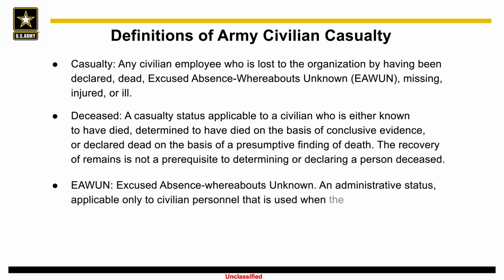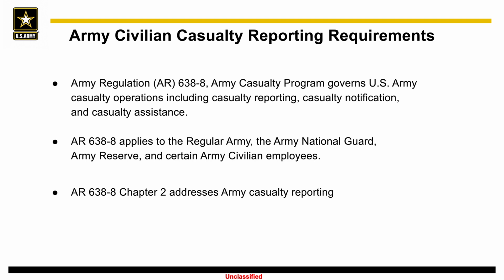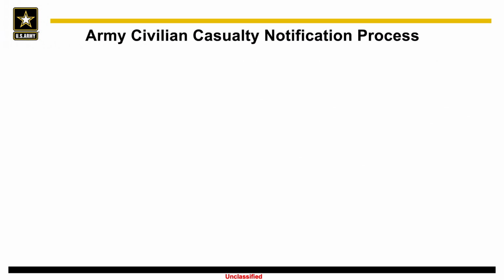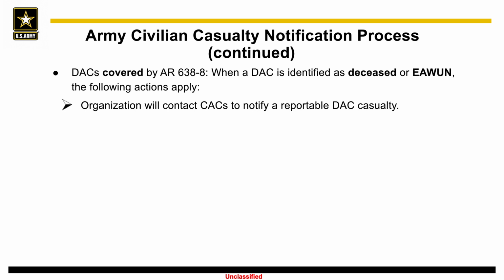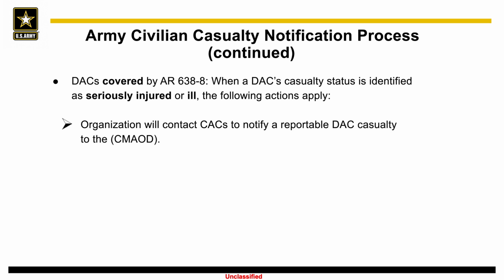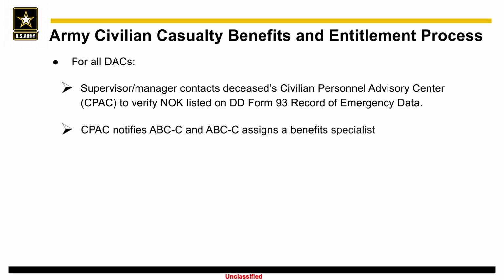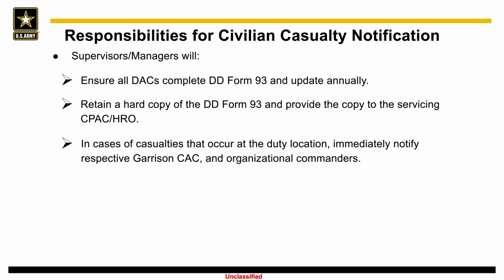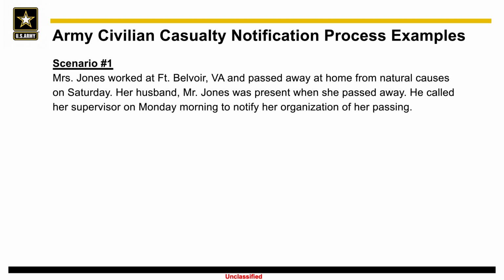Video Civilian Casualty Notification Procedures